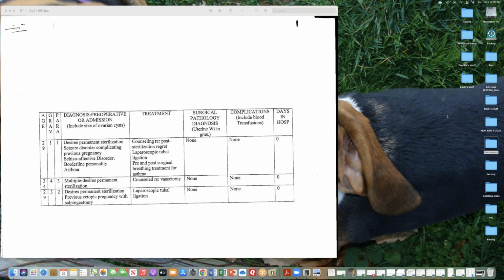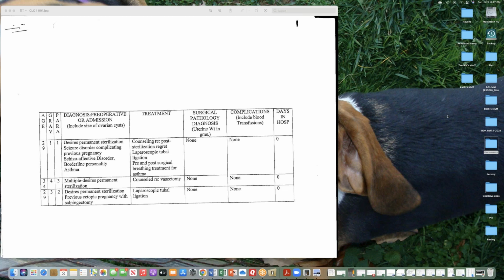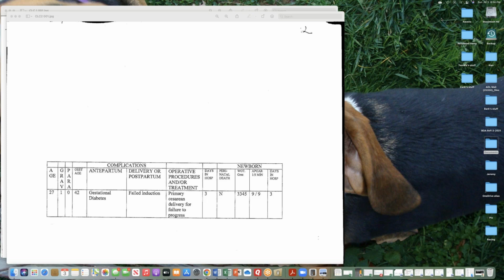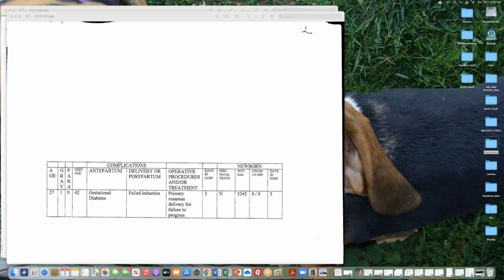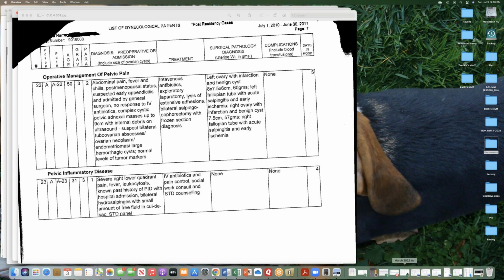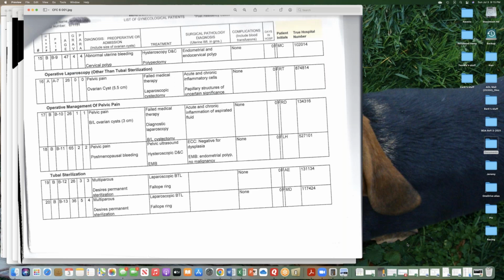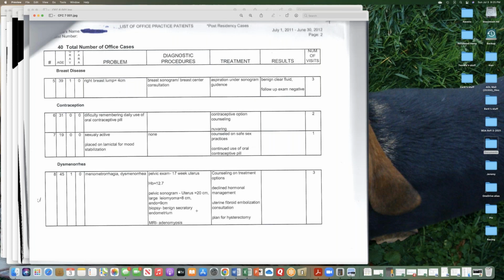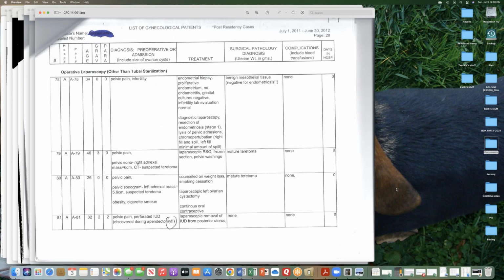webinar 07 03 22 clc